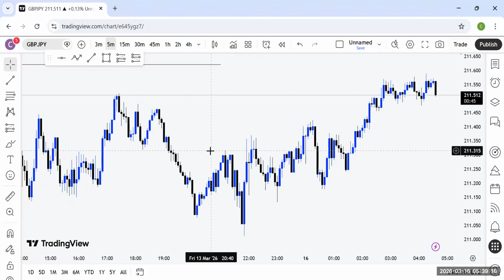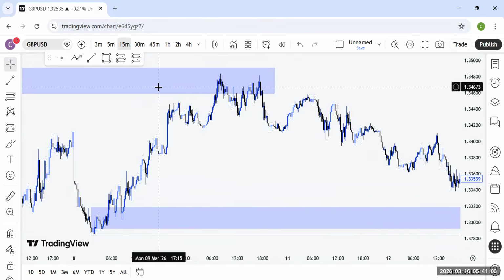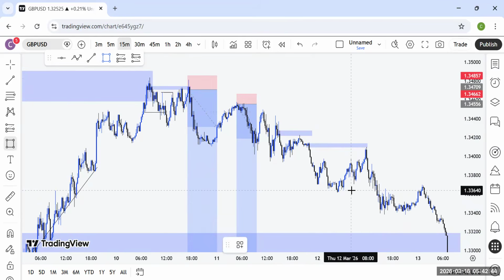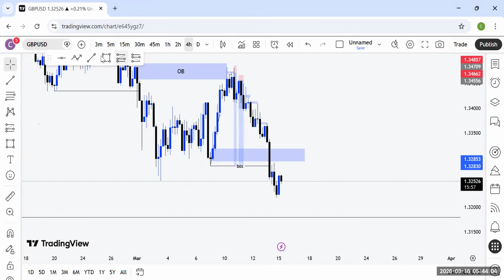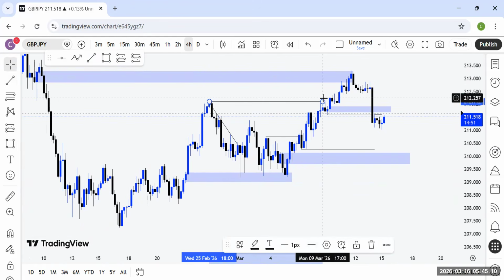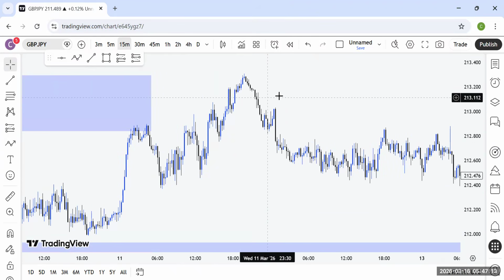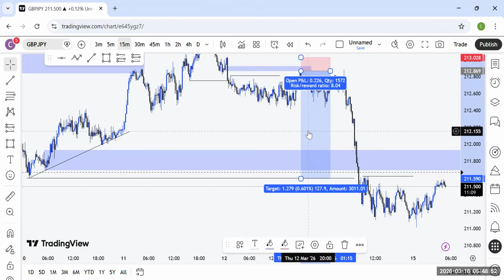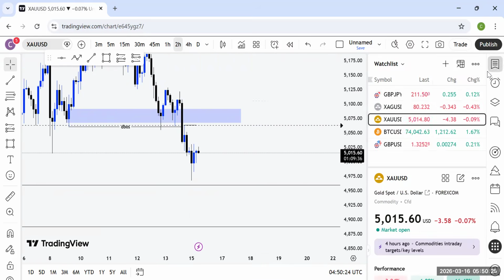DIRECTIONAL BIAS OF XAUUSD GBPUSD GBPJPY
In this video is where i explain my Directional Bias on XAUUSD GBPUSD GBPJPY for the week. The video we help trader to know where they are targeting for a longer period of time.